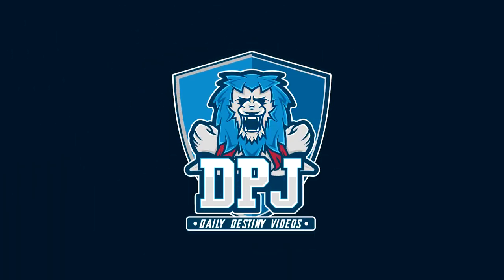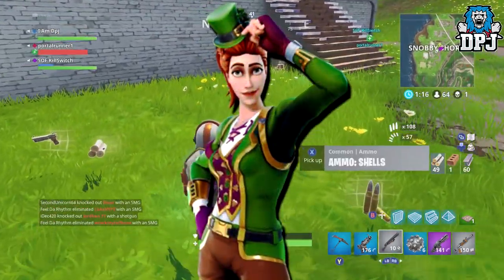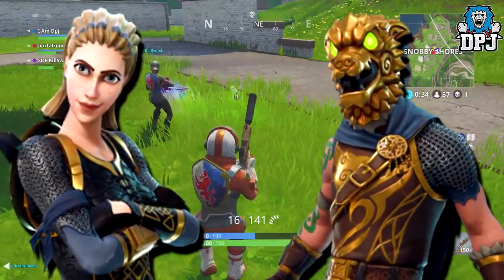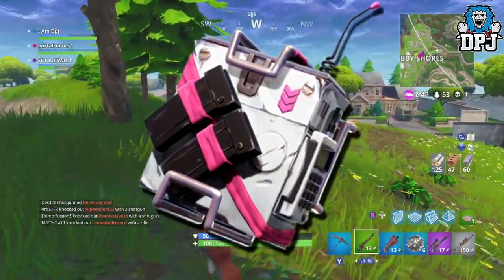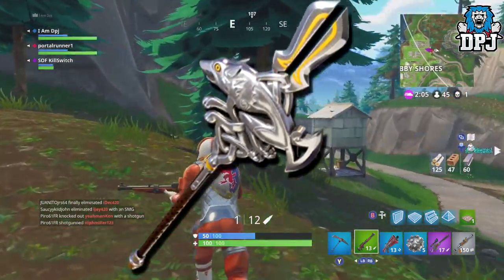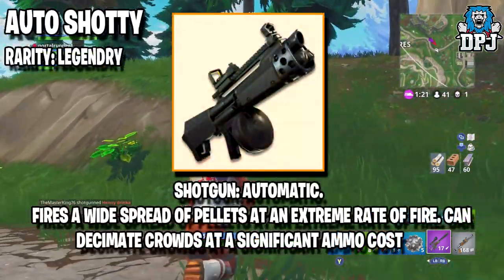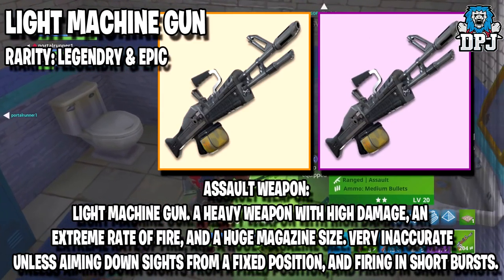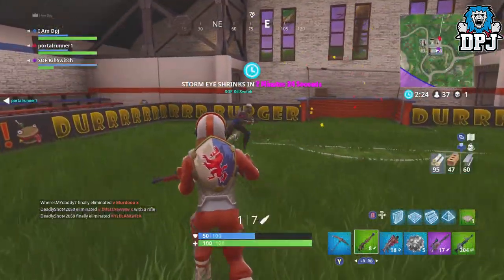AMAZING *NEW* FORTNITE OUTFITS & WEAPONS! - v3.2.0 Leaked Cosmetic Items & Weapons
In this Fortnite video we go over some of the latest leaked items!